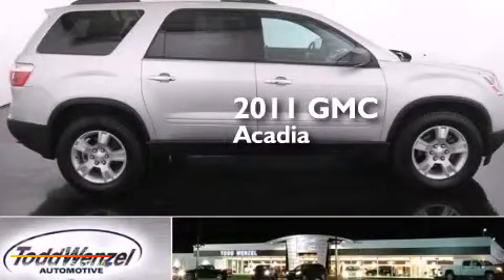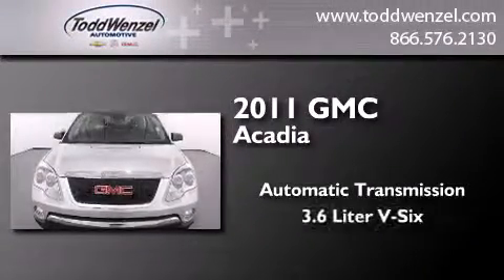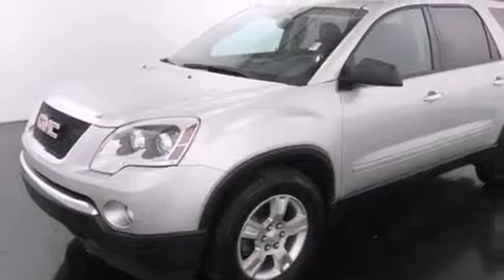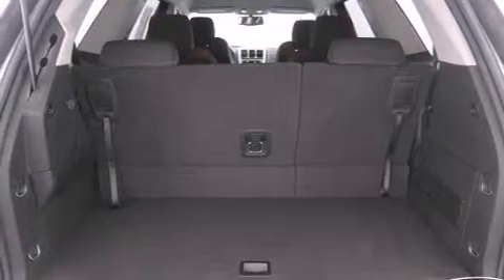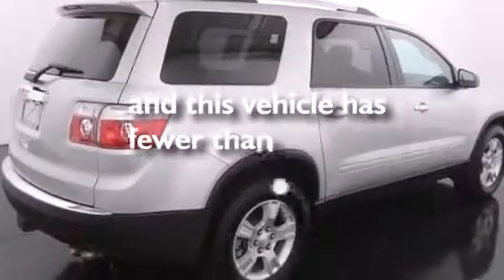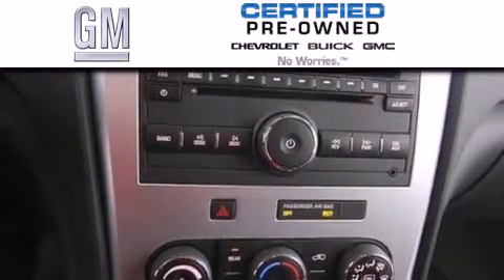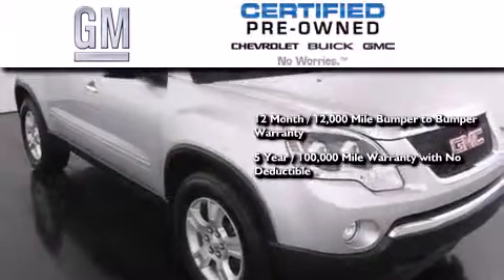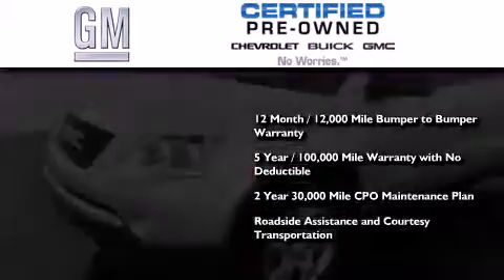Pre-Owned 2011 GMC Acadia Gran Rapid Mississippi 49512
We have been honored to serve the Gran Rapid Mississippi area , we promise that your experience at our dealership will exceed your expectations ! Year : 2011 Make : GMC Model : Acadia Engine : 3.6L SIDI V6 Engine Trans . : Automatic Exterior : Silver Miles : 29,273 Interior : Black Todd Wenzel Automotive 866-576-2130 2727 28th St SE Gran Rapid , Mississippi 49512